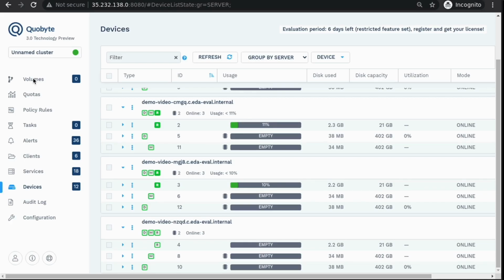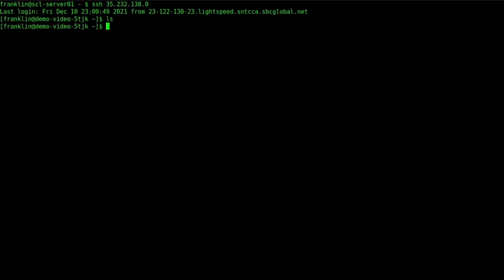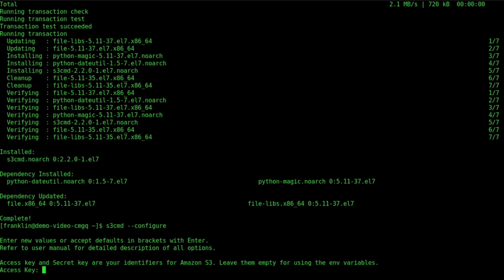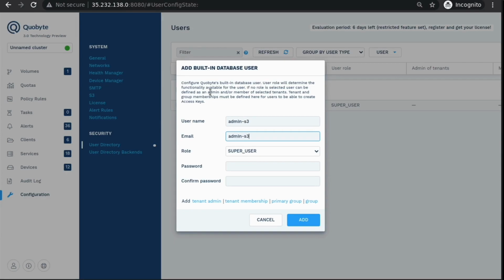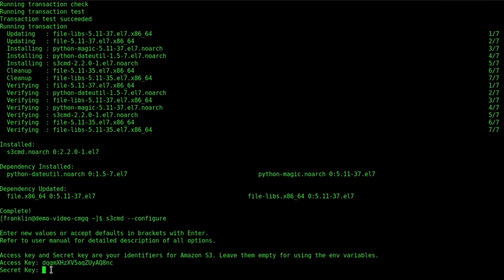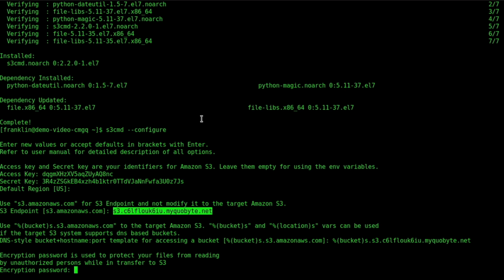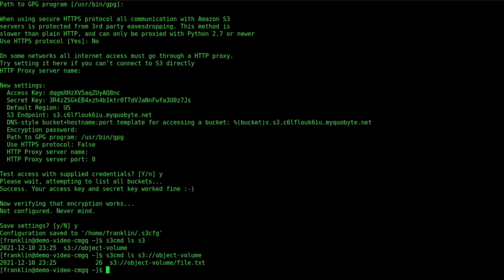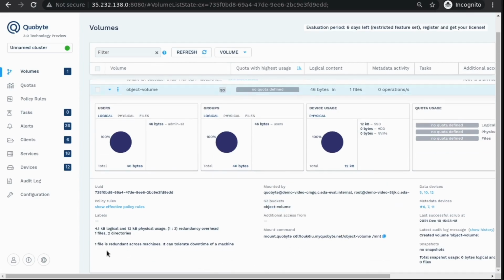Publish and Manage Volumes in S3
In this video, we cover all the steps needed to publish volumes as S3 buckets, and to manage objects both as objects and files.